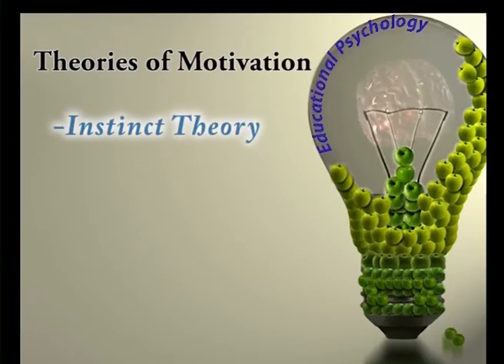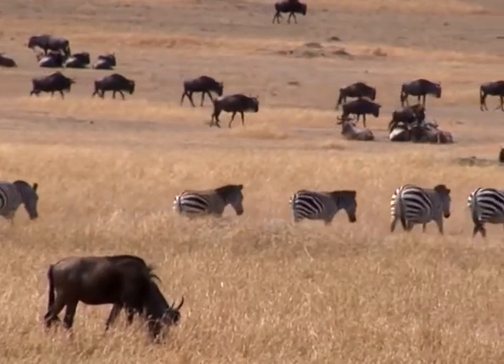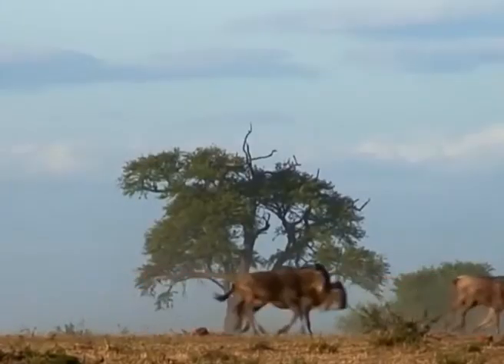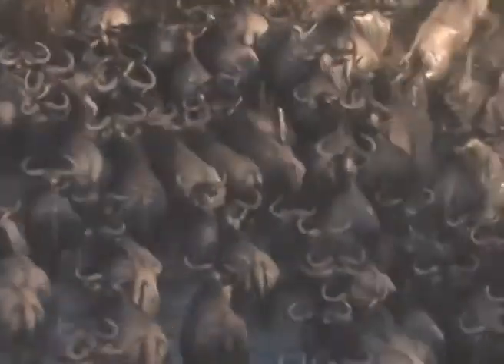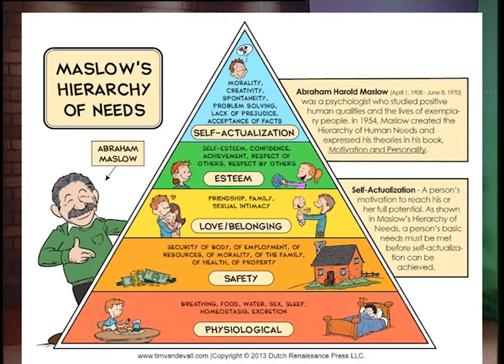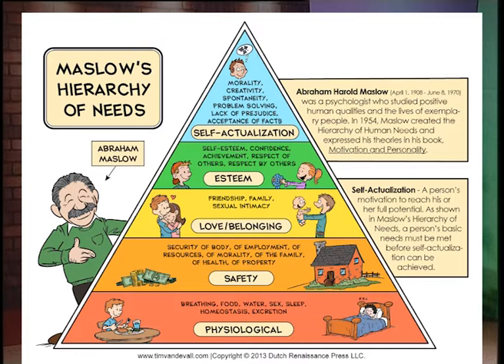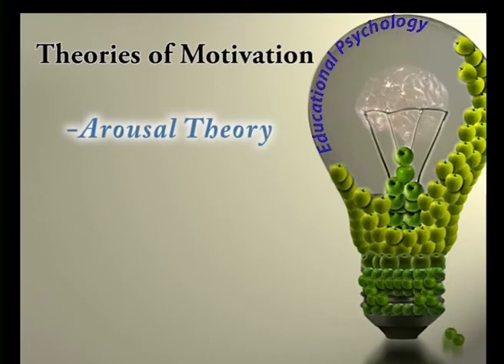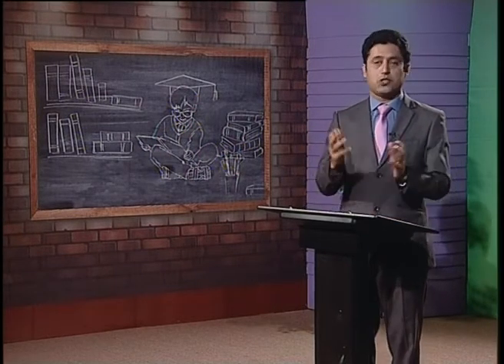Educational Psychology (840) | Program 07 | Motivation | AIOU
Program: Educational Psychology
Course Code: 840
Topic: Motivation
Program: 07
Program Level: M.Ed (DNFE)
# Learning
Expert: Farrukh Shahzad
Script: Ayaz Khan
Coordinator: Naila Naseer, department of DNFE, AIOU
Producer: Muhammad Tayyab Ansari
Assistant Producer:
Presentation: Institute of Educational Technology,
Allama Iqal Open University,